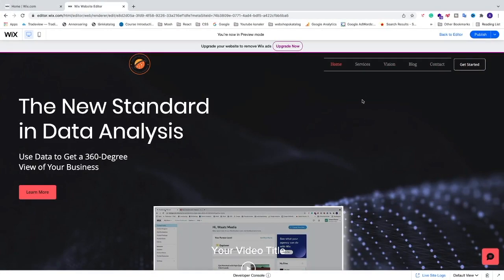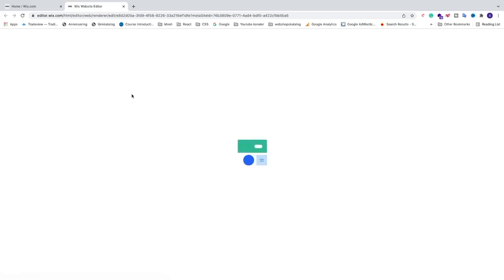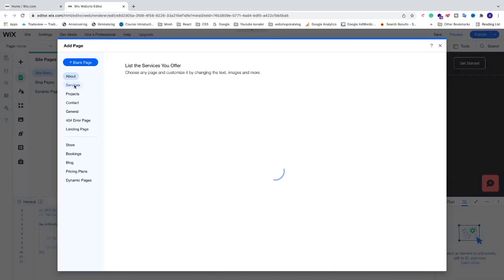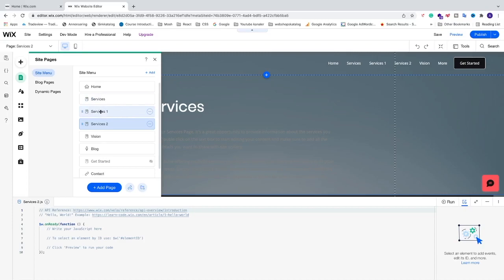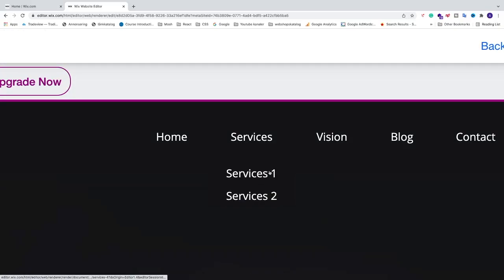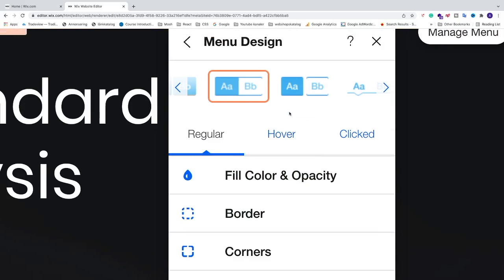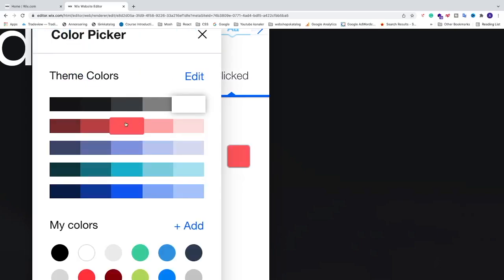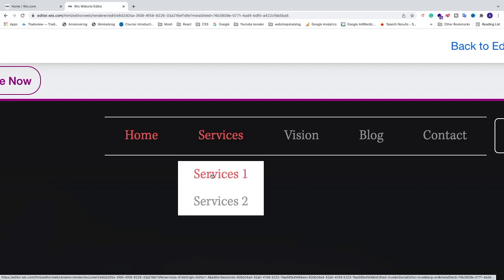How to Add Subpages in Wix Website in 2022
How to easily add subpages to your menu on your Wix website in 2022.

I will show you 2 different ways to create a subpage under the main menu item. We will also have a lock at how you can customize your menu and subpages with different colors and designs.